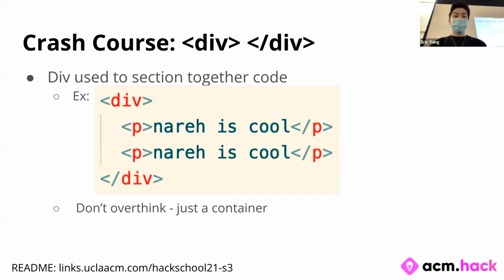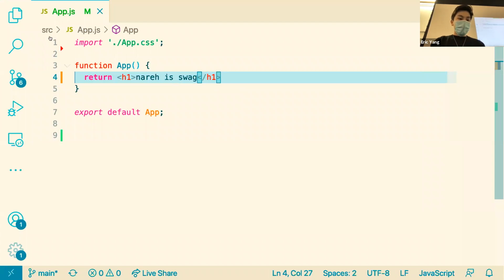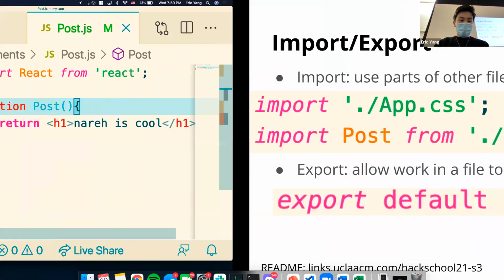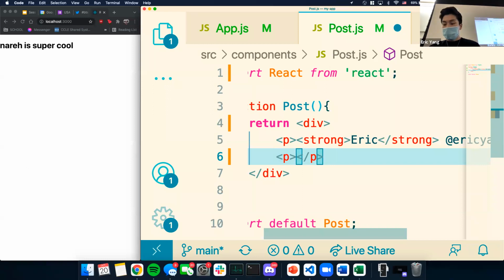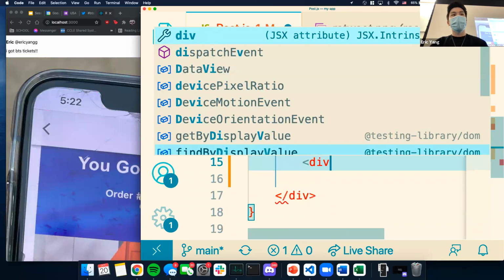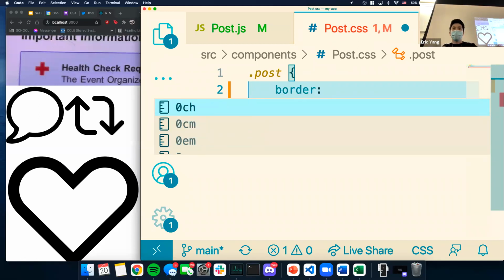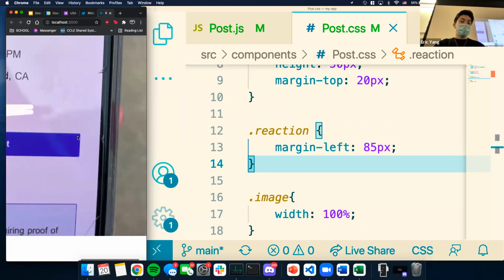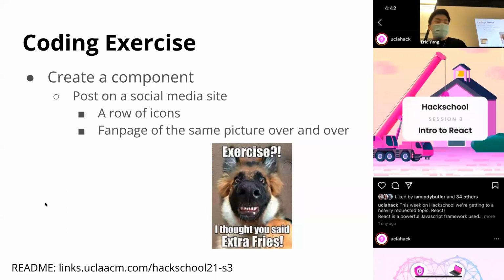ACM Hack | Hackschool Session 3: Intro to React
This week we learn all about React, a JavaScript library made for efficient web development!

Unfortunately, we did not record the first part of this workshop. However, all of the missing material can be found on the README and the Slides!